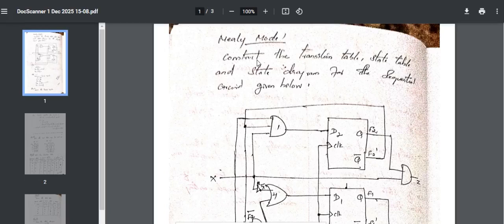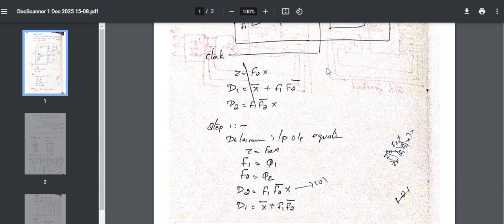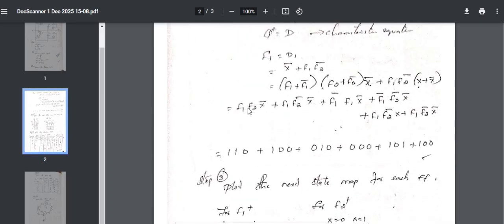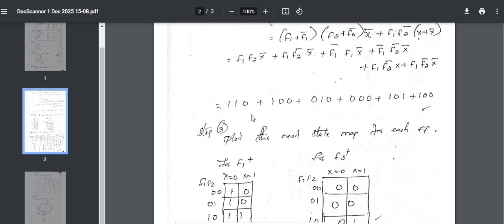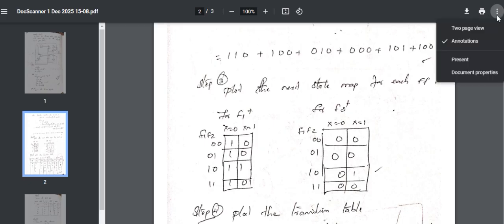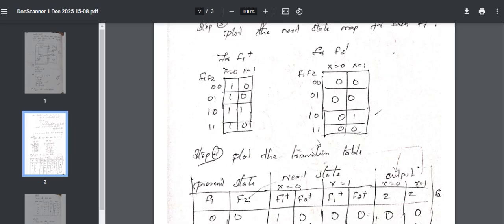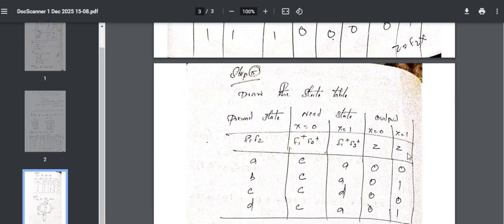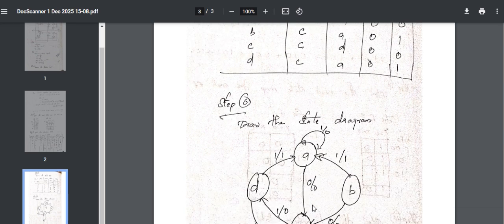mealy model,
explanation on design of mealy model